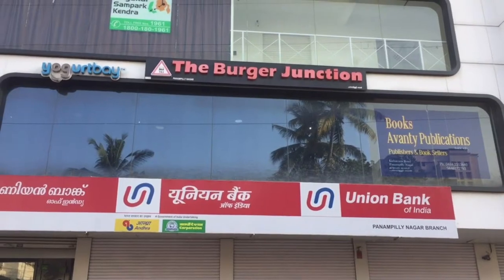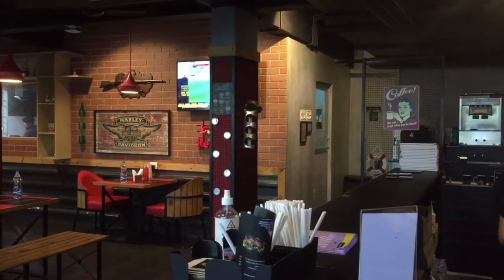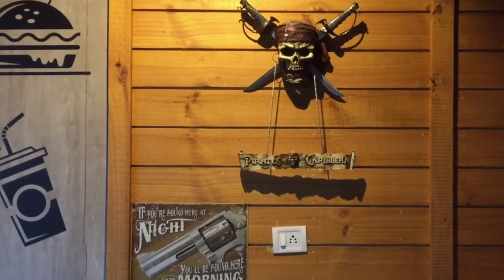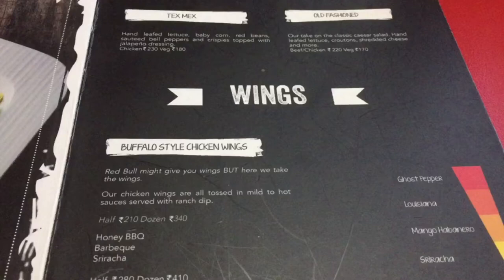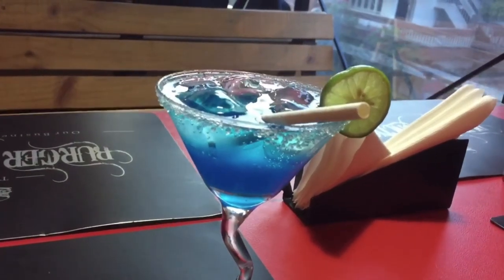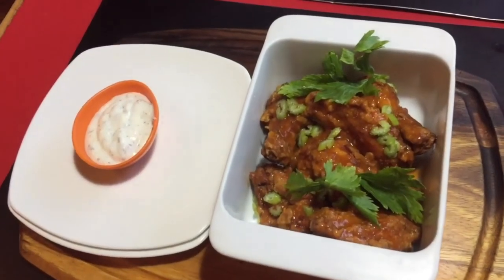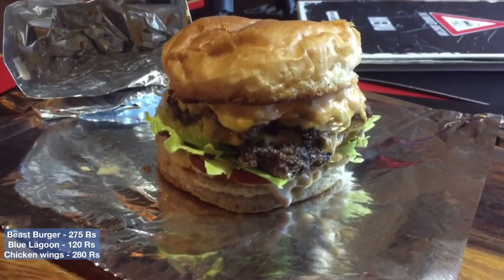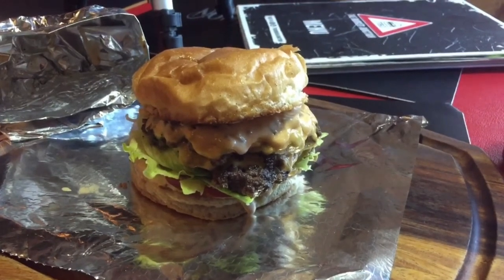Best Burgers at Kochi - English Version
Panampally Nagar Kochi